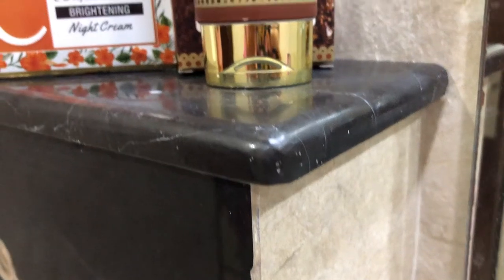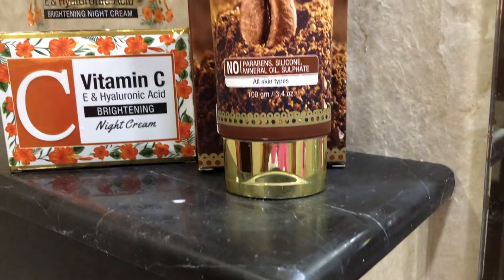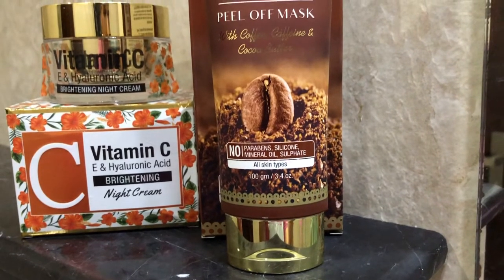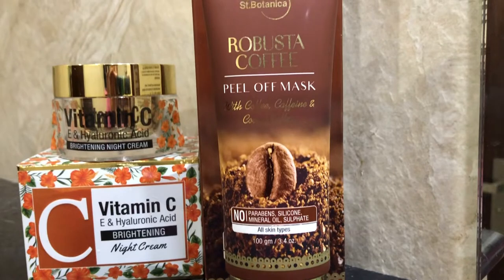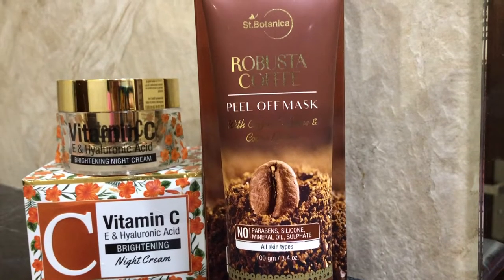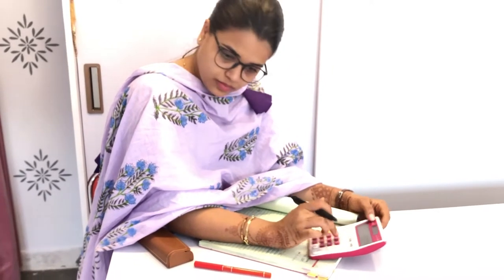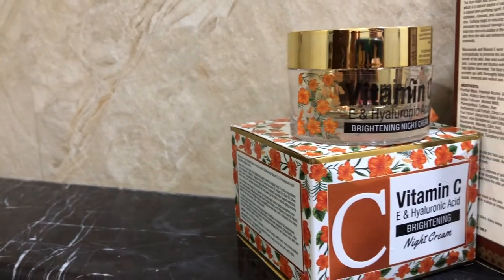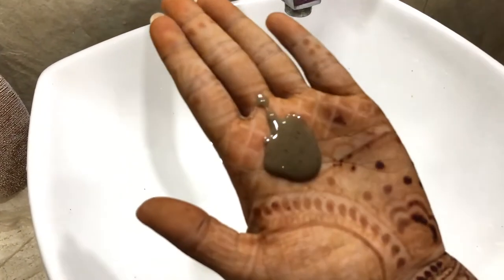Top 2 Products From ST.BOTANICA | Nancy Bansal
Hi,

Hoping you all are doing fine ...!
In this video i am talking about Skin care from the brand "ST.BOTANICA ". I really enjoying filiming reviews for you and i hope you enjoy it too.